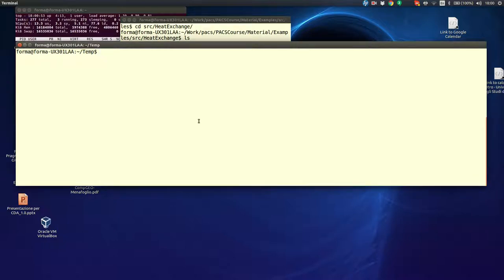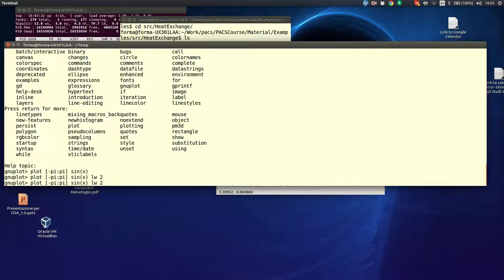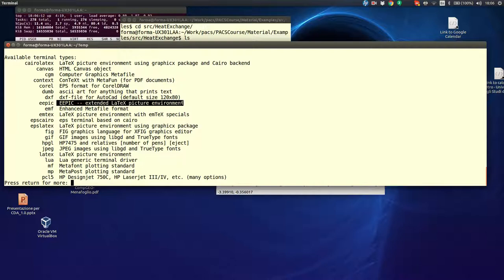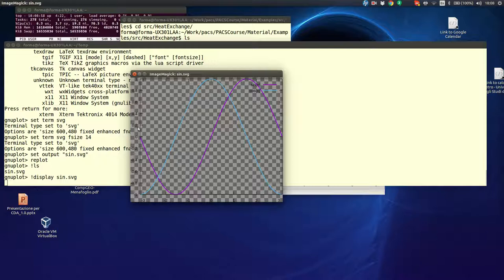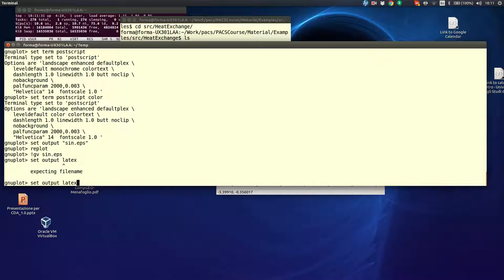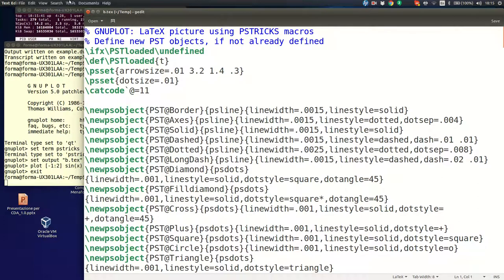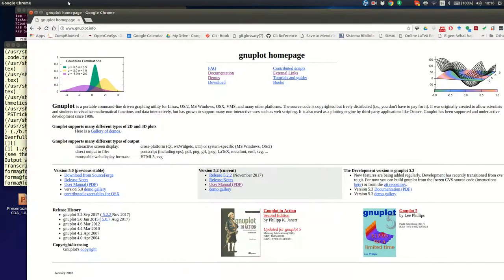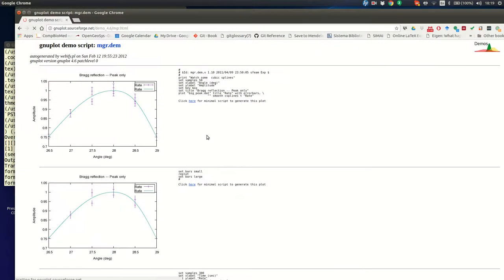gnuplot quick intro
A quick introduction to the gnuplot program for making plots and more...